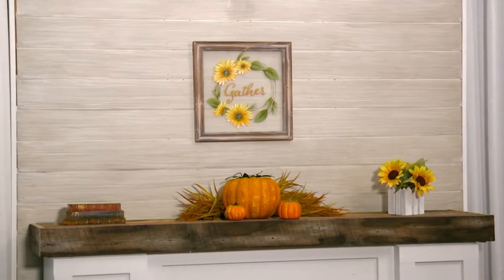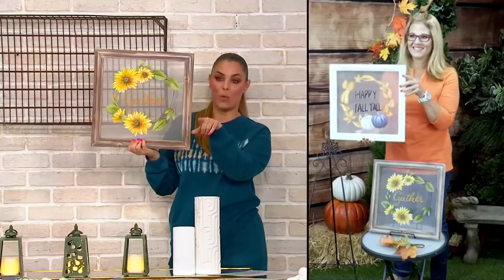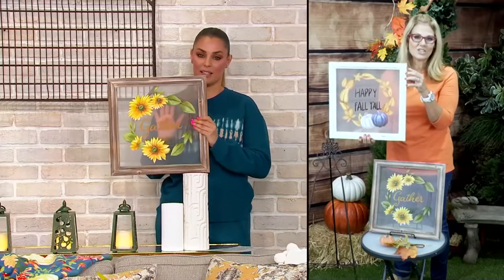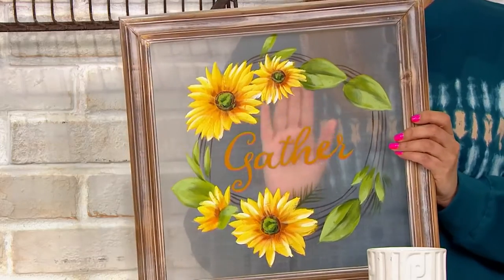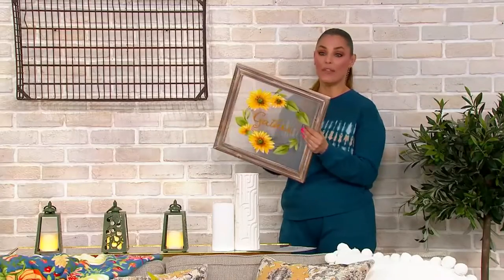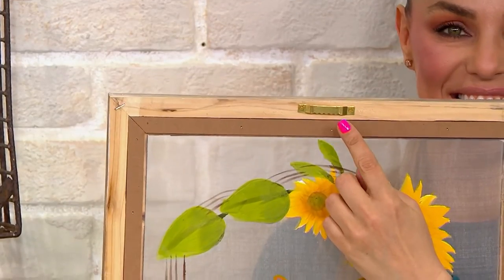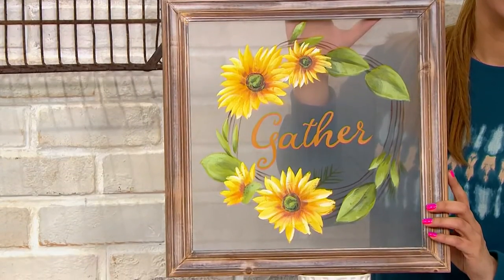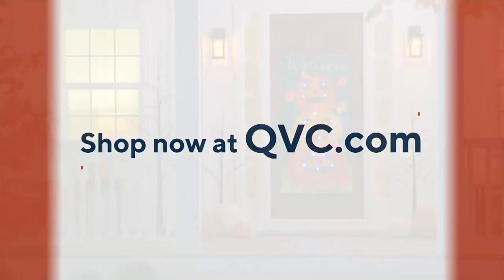Plow and Hearth Hand Painted Screens with Fall Designs on QVC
Plow and Hearth Hand Painted Screens with Fall Designs

This charming painted hanging piece has a rustic appearance and a cute message that warms the heart. From Plow & Hearth.